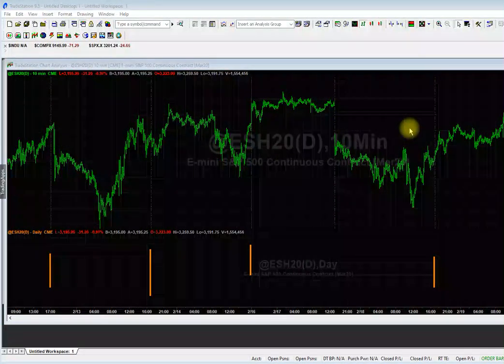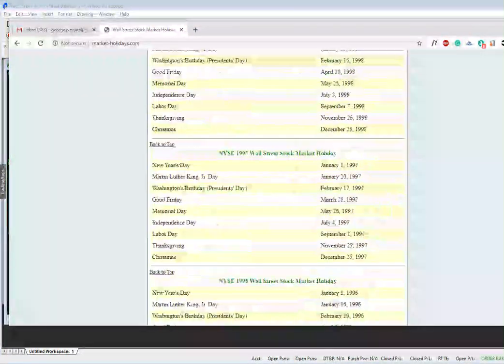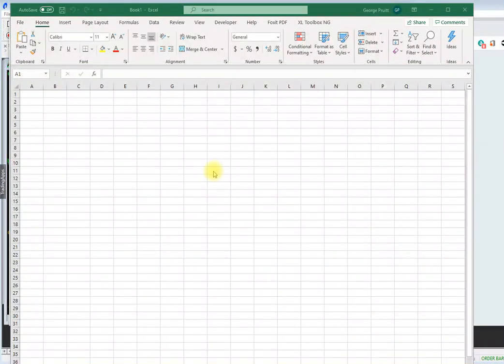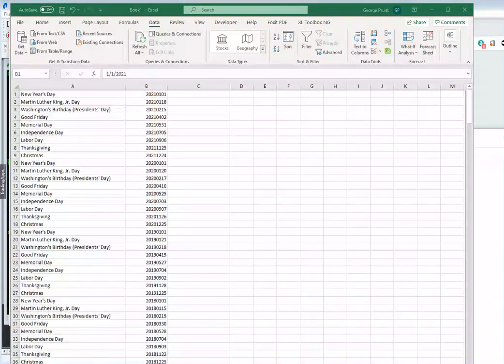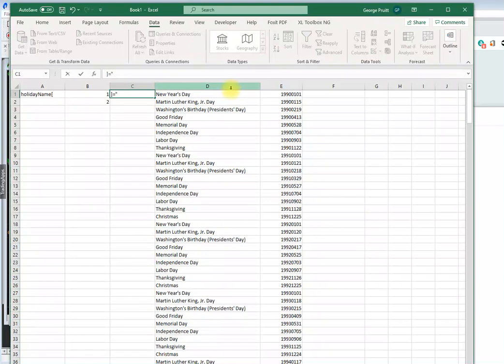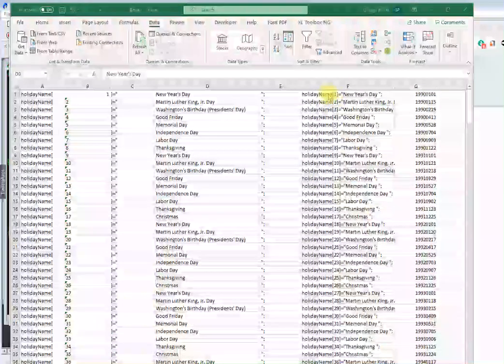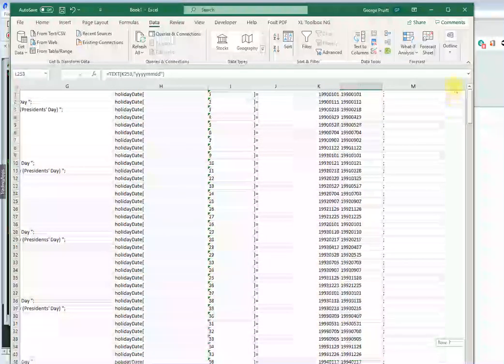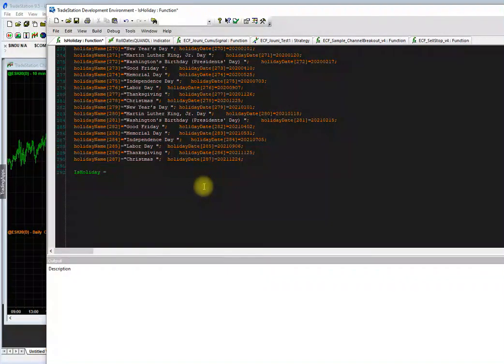Create an EasyLanguage Function with Excel, Python and Beautiful Soup.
This video shows how to scrape a webpage with Python and Beautiful Soup and extract NYSE Holiday Dates.  This information is then inserted into an Excel spreadsheet and from there EasyLanguage, in the form of arrays, loads the dates.  An IsHoliday function is scripted in EasyLanguage using the syntax and data that was created in the spreadsheet.  The overview of Beautiful Soup is very brief.  The use of Excel in creating actual EasyLanguage is shown with a great amount of detail.